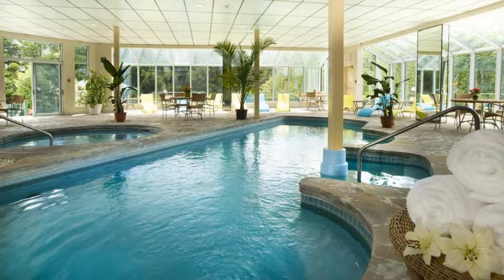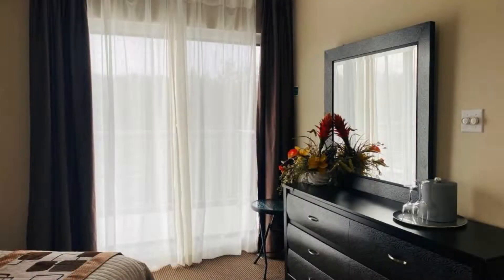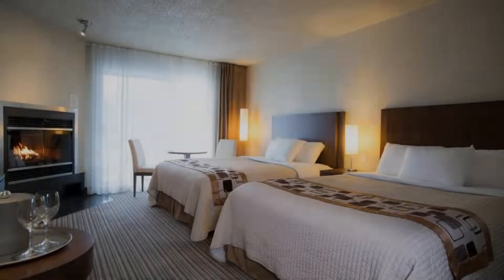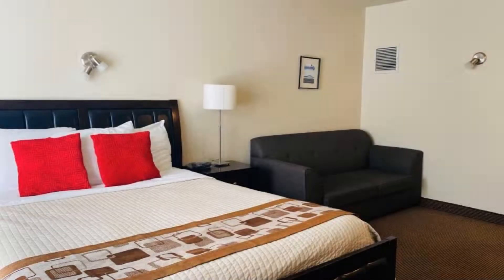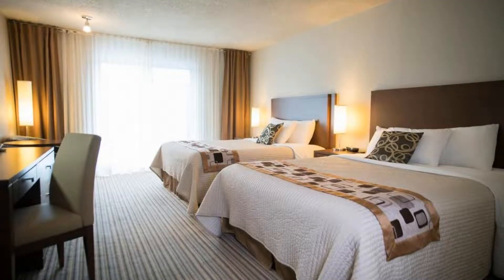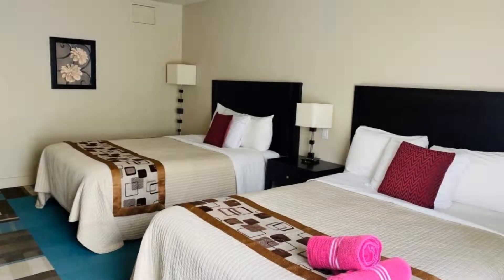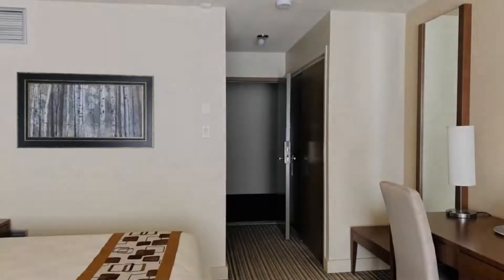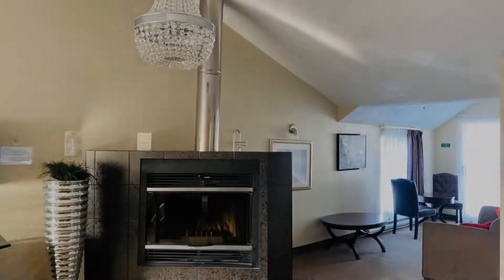Excelsior Hôtel Spa Sainte-Adèle, Sainte-Adèle, Canada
About Property:
You're eligible for a Genius discount at Excelsior Hôtel Spa Sainte-Adèle! To save at this property, all you have to do is sign in or register.
Excelsior Hôtel Spa Sainte-Adèle is situated in Sainte-Adèle, 47 km from Mont-Tremblant.
A flat-screen TV is featured in select rooms.
Laval is 48 km from Excelsior Hôtel Spa Sainte-Adèle, while Saint-Sauveur-des-Monts is 5 km away. Pierre Elliott Trudeau Airport ...
Property Type: Hotel
Address: 3655, Boul. Sainte-Adèle, J8B 2N8 Sainte-Adèle, Canada
Searching For
1. Excelsior Hôtel Spa Sainte-Adèle - Sainte-Adèle - Canada
2. Excelsior Hôtel Spa Sainte-Adèle - Sainte-Adèle - Canada Address
3. Excelsior Hôtel Spa Sainte-Adèle - Sainte-Adèle - Canada Rooms
4. Excelsior Hôtel Spa Sainte-Adèle - Sainte-Adèle - Canada Amenities
5. Excelsior Hôtel Spa Sainte-Adèle - Sainte-Adèle - Canada Offers and Deals
Audio Credit:
Track Title: Subway Dreams
Artist: Dan Henig